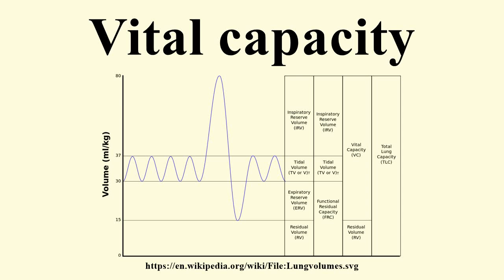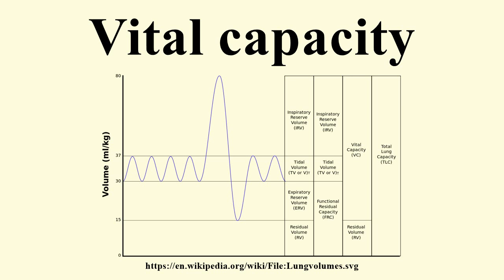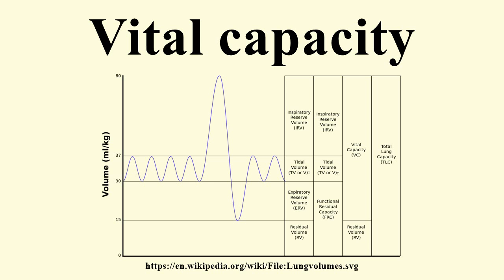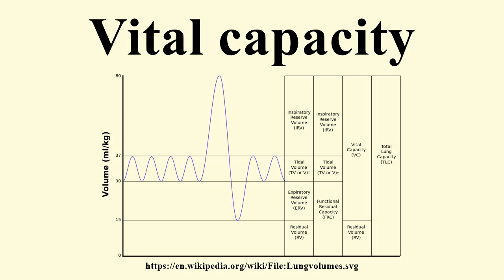Vital capacity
Image-Copyright-Info
Author-Info:   LungVolume.jpg: Original uploader was Vihsadas at en.wikipedia derivative work: rscottweekly

Image-Copyright-Info